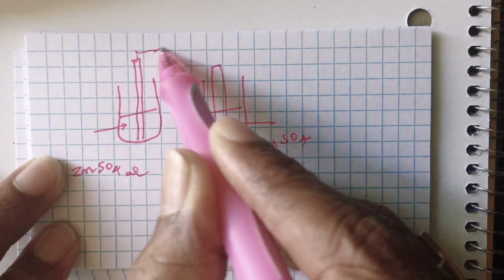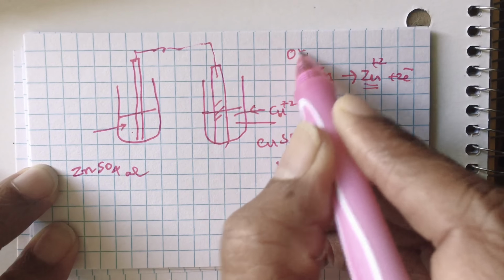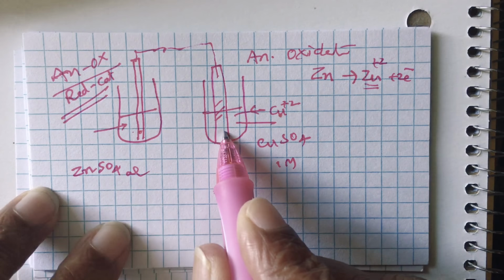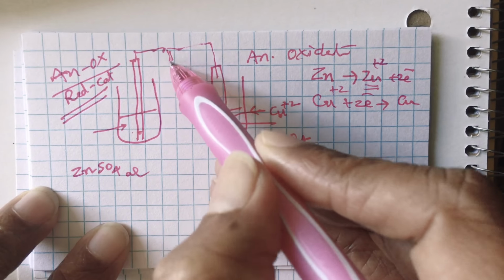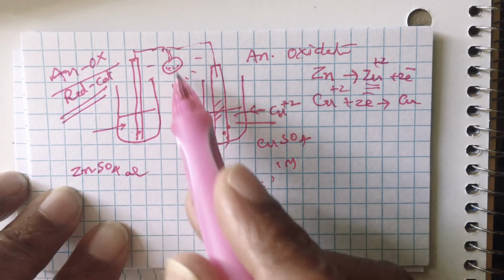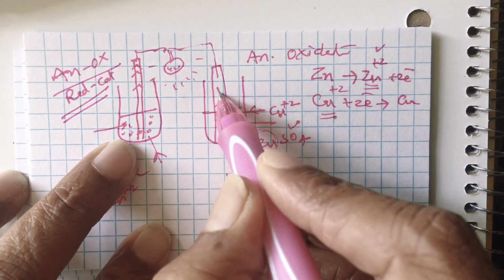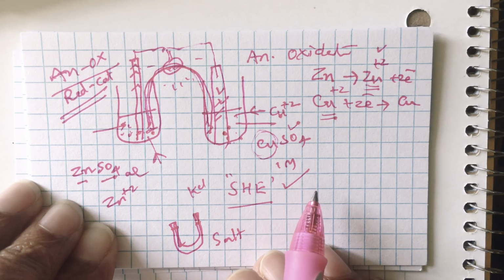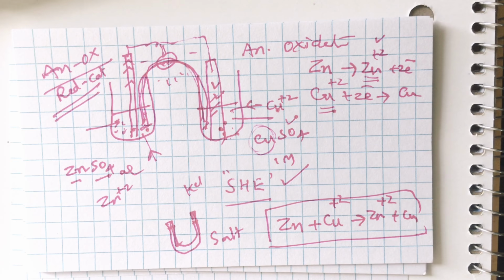EC-2-Daniel Cell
Functioning of salt bridge